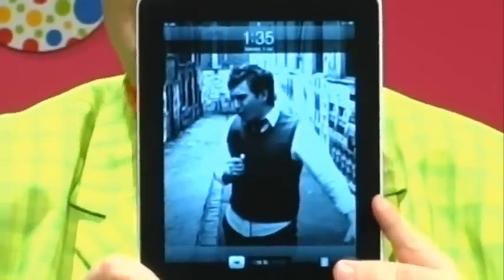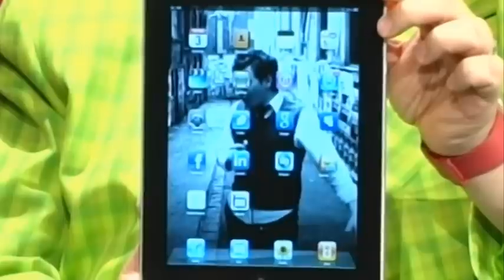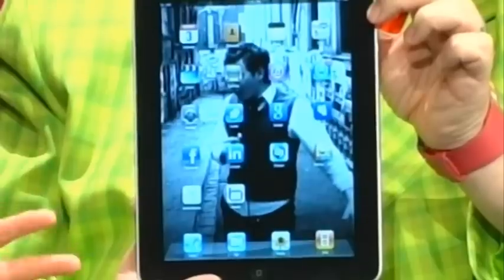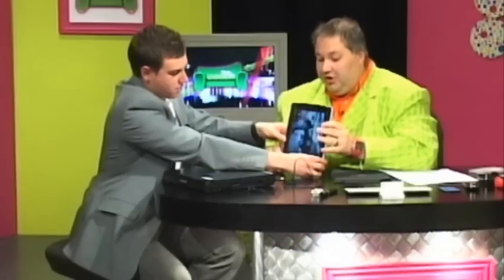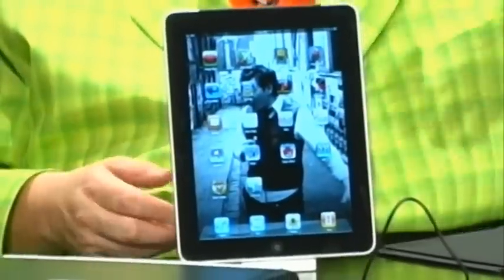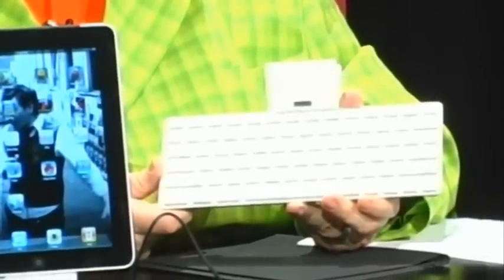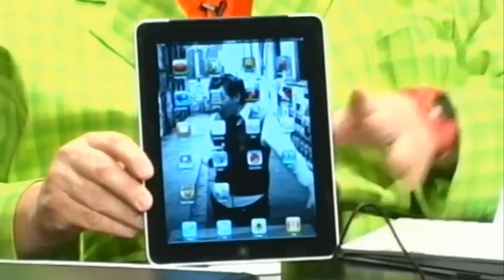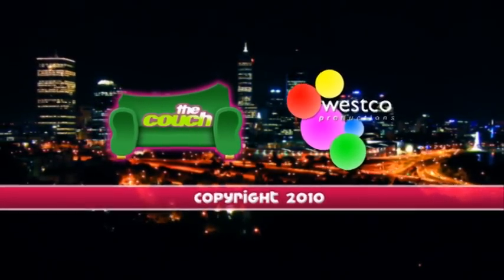The Gadget Geek: iPad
Our Gadget Geek Sean Pary reviews Apple's iPad. Special thanks to the new Perth City Apple Store for supplying us with an iPad to review!